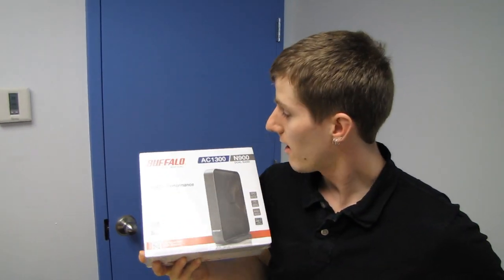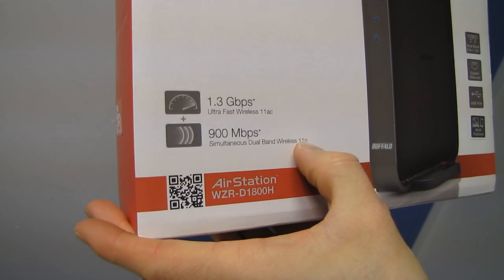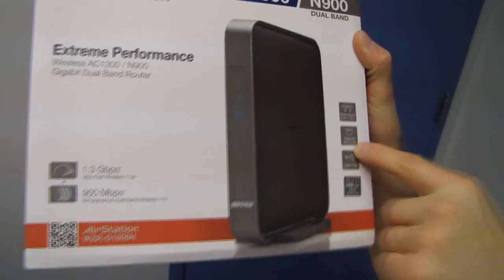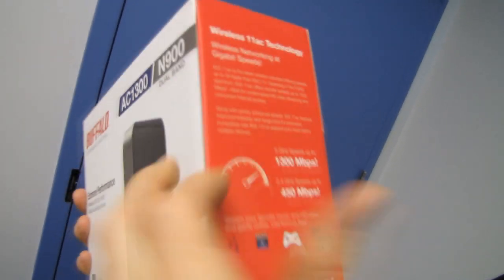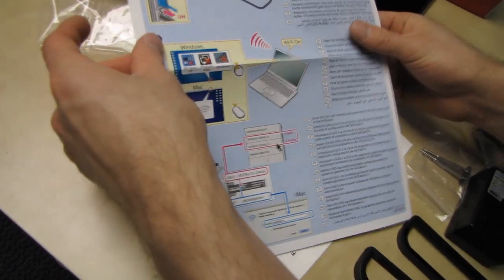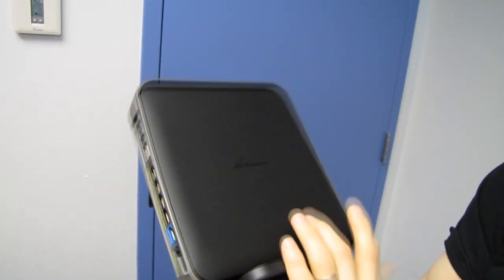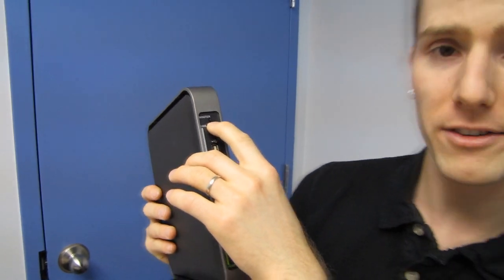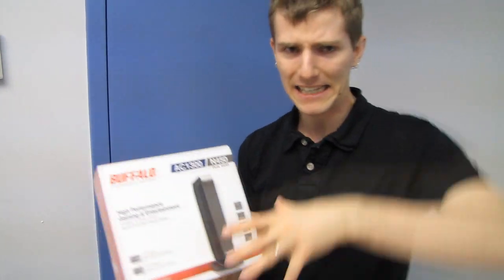Buffalo WZR-D1800H AC1300 1.3 Gb/s 802.11AC Wireless Router Unboxing & First Look Linus Tech Tips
Fast 1.3 Gbps wireless performance is here now! This is officially the highest performance rated wireless consumer router out there.